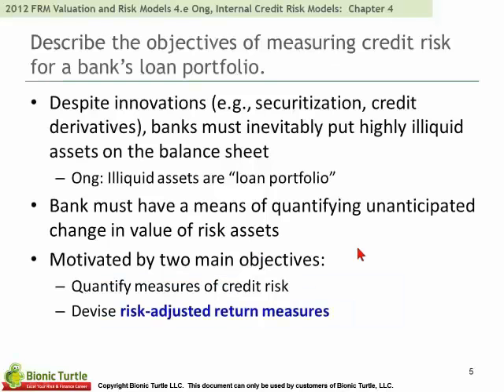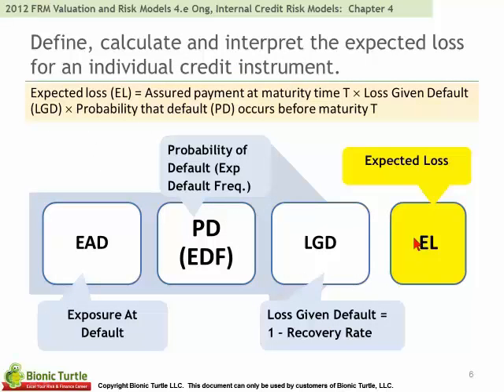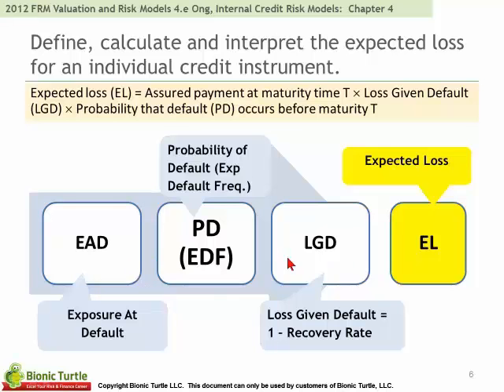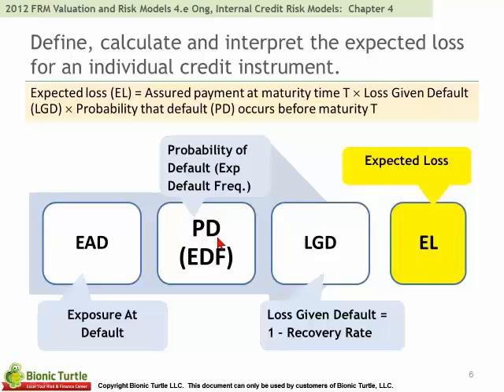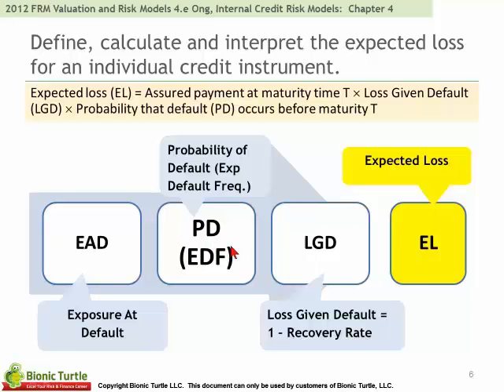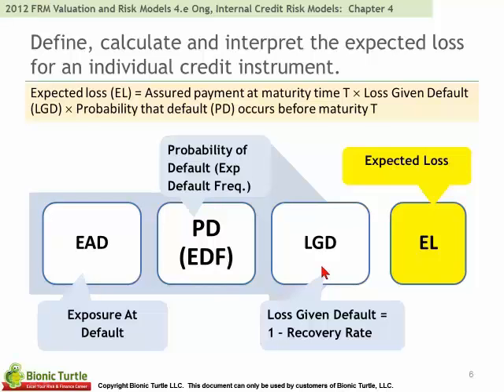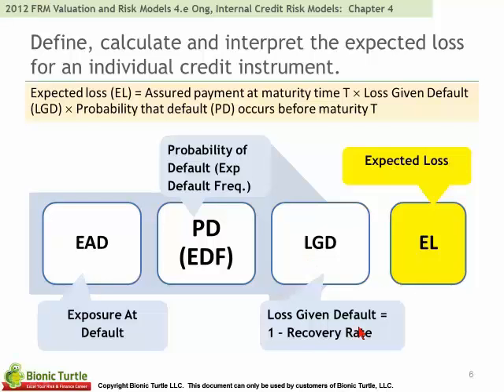Ong Chapter 4 Sample